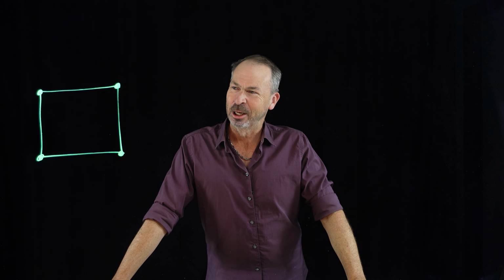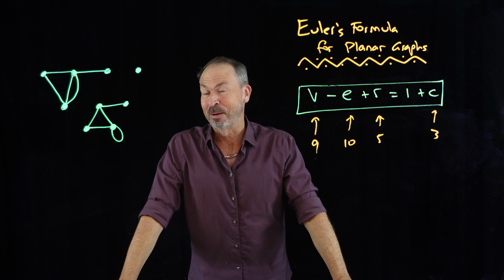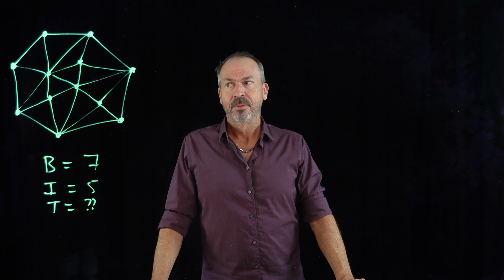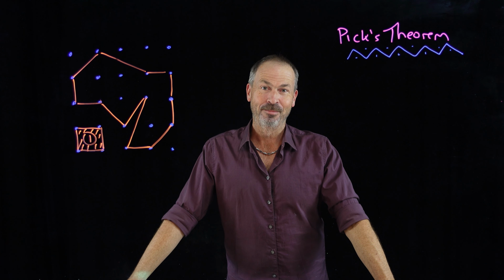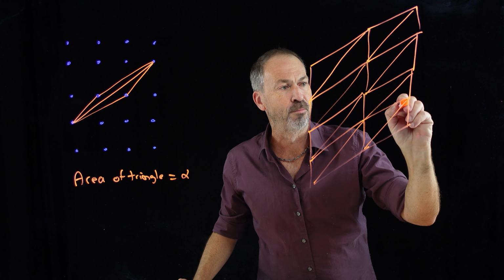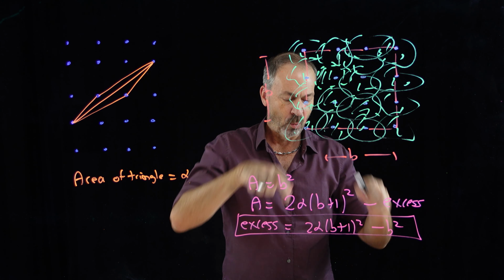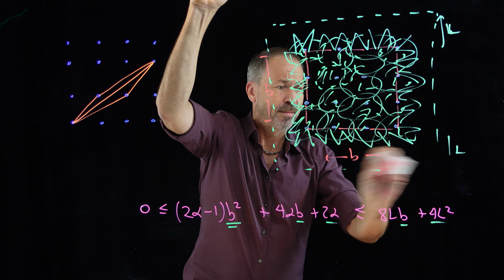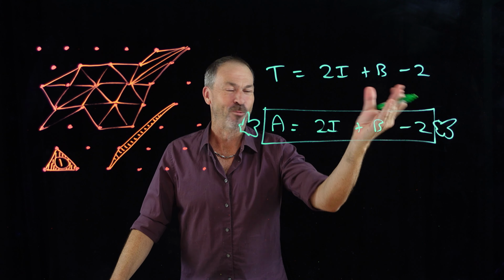A Combinatorial Geometry puzzle that leads to Pick's Theorem -- and beyond!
A recent round of Twitter puzzles (sorry, X puzzles) led me to an entry point into Pick's famous theorem that I knew about, but never truly understood. So, I decided to figure out for myself, once and for all, what's really afoot here.
This video shows the result of my brain's meanderings!